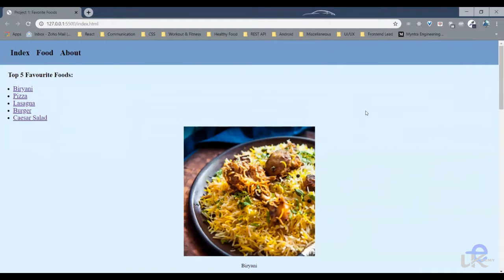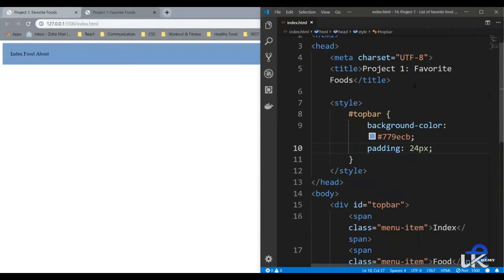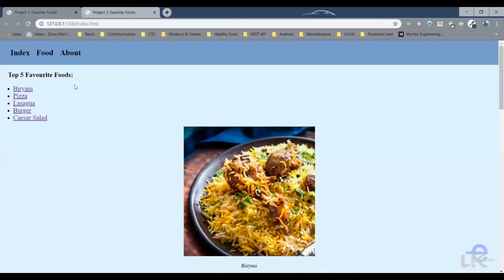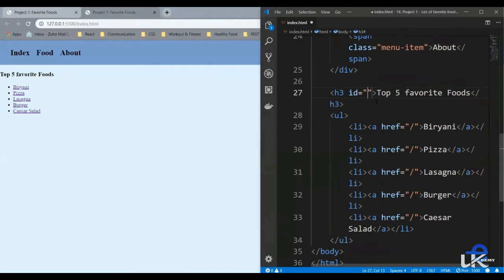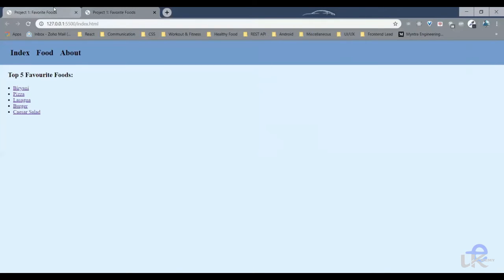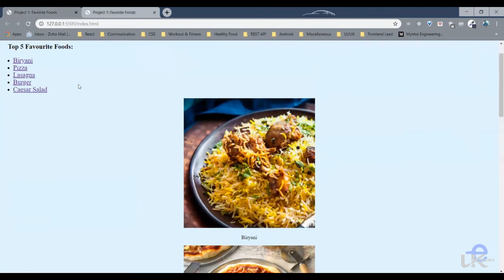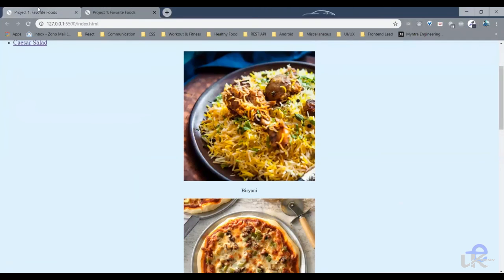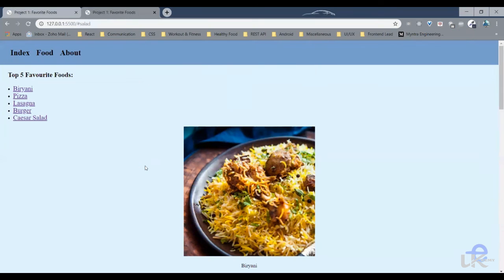15. HTML - Mini-Project 1 Solution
html kya hai kaise sikhe html me form kaise banate hai css kaise apply krte hai klya antar hai table kaise banate hai kaise image add krte hai to is video me aapko html aur css ki puri jaankari di jayegi jisse aapko website design krna sikhe ki kaise web pages banate hai
This course is a complete guide to become a frontend web developer. It contains all the tools and technologies that you should be proficient to work as a React Developer.

We will go through the journey of learning HTML5, CSS3, Javascript, ES6, jQuery, and ReactJS.

Each of these course modules has a project which you can work on.

Along with the project problem statement video, you will also find the solution video for that project. It is advised to first try working on the project by yourself.

Once you have completed working on it,  you can see the solution video to know what are the best practices and the most optimized way to complete it.

As you keep on creating new projects, start adding them in your GitHub repository so that by the end of the course you will be having a place to showcase all your work.

You will definitely enjoy the journey while completing the course!

Happy Learning!

For more such FREE courses visit the official EdYoda Website.

    1.Learn to create basic web pages using HTML5
    2.Learn to style and add animations to bring those basic web pages to          life using CSS3
    3.Learn the Javascript language from basic to advanced along with the   Next Gen JS - ES6
    4.Learn to create responsive and interactive web pages using Javascript and jQuery
    5.Create user-friendly, beautiful, light and fast websites using React JS
    Should have basic knowledge of Computer
Who this course is for:
    Beginners who want to learn Web Development from scratch
    Freshers who want to become a React Frontend Developer
    Programmers who want to learn Javascript language
    Developers who want to learn React JS